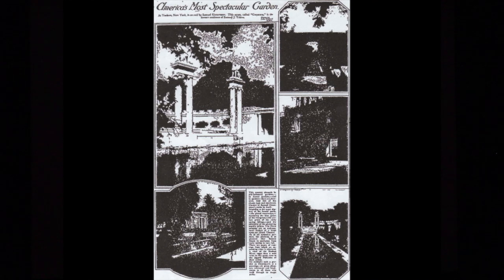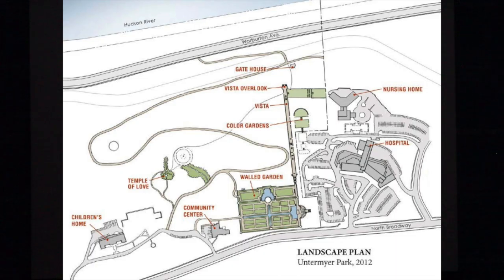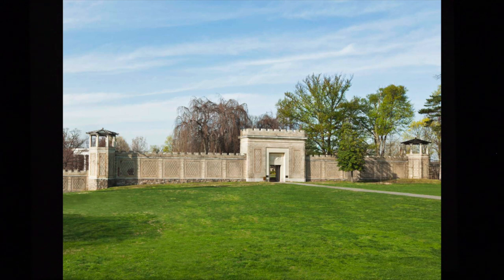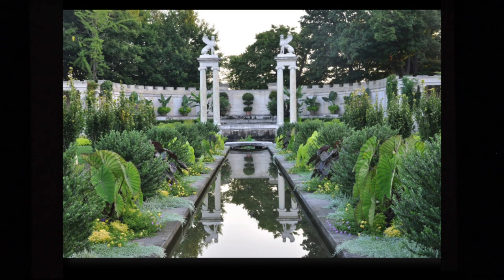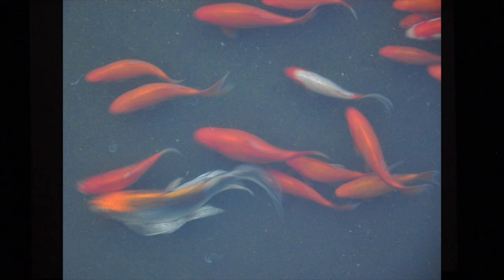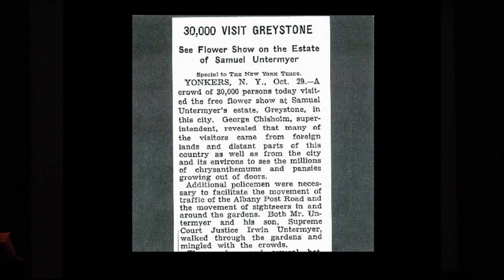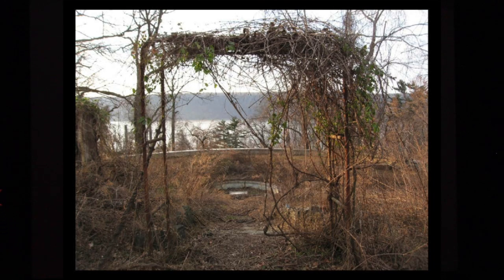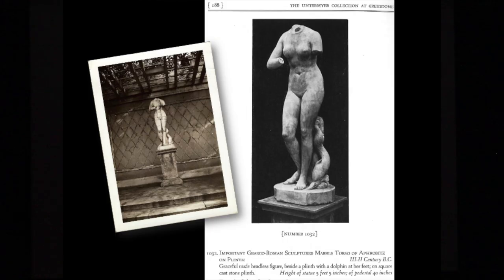Preserving the Architectural Garden - Part 3 - Stephen Byrns, Untermyer Gardens Conservancy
A presentation by Stephen Byrns, president of Untermyer Gardens in Yonkers, NY. Part 3 of five segments from panel discussion on "The Architectural Garden: Challenges of Preserving Formal Structures in the Landscape," on September 22, 2018, at Bard College in Annandale-on-Hudson, NY. This segment is 22:35 minutes long.